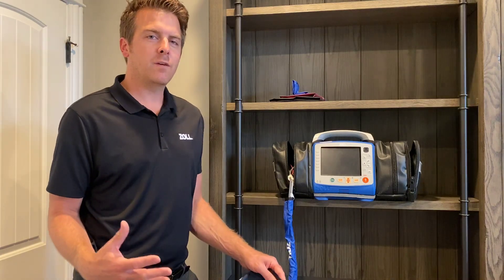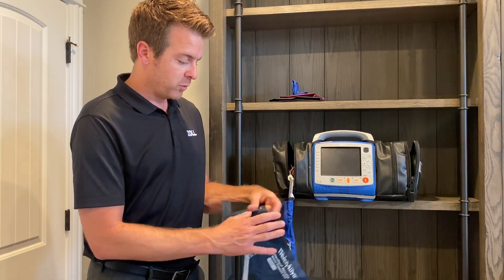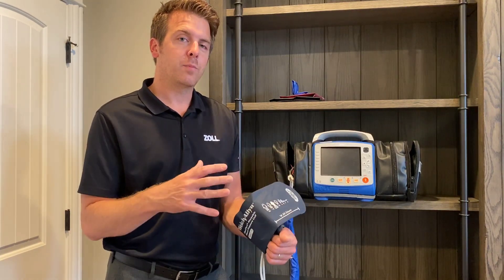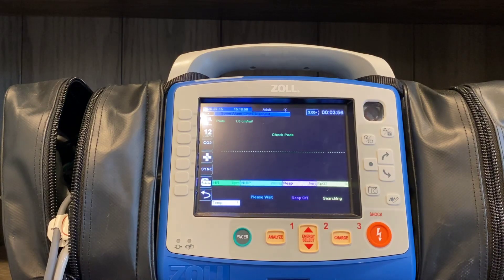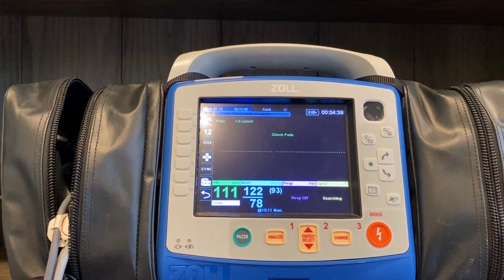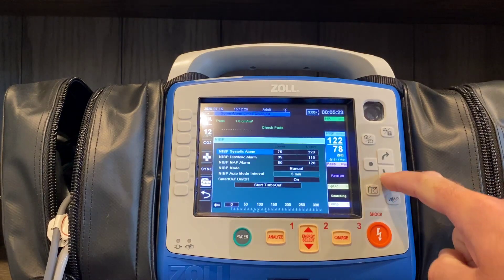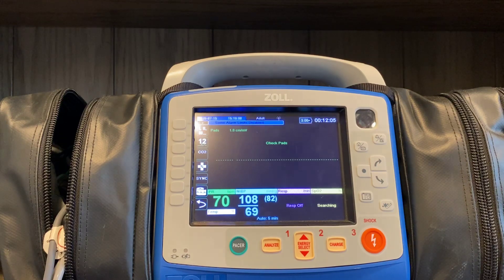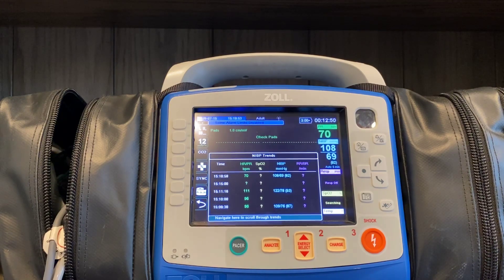Non-Invasive Automatic Blood Pressure (NIBP)-ZOLL X Series Tips and Tricks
Video discusses the best practices of non-invasive blood pressure on the ZOLL X Series